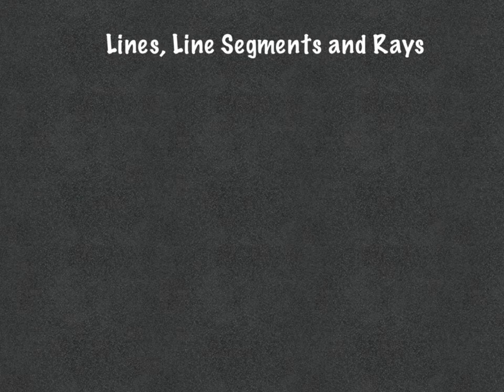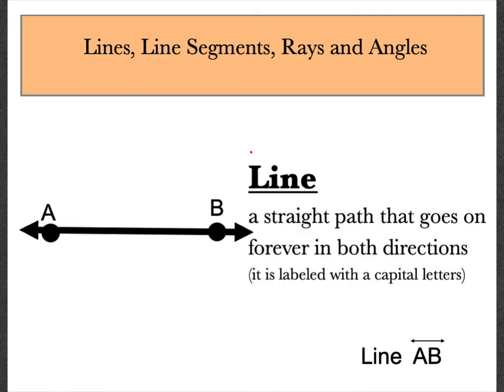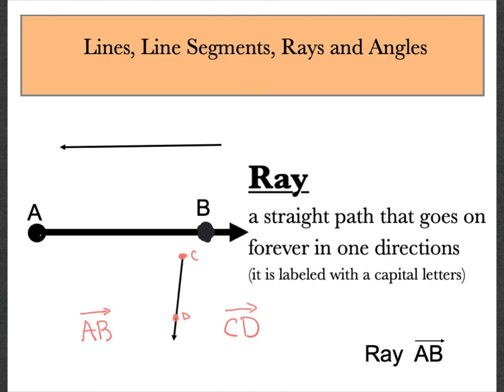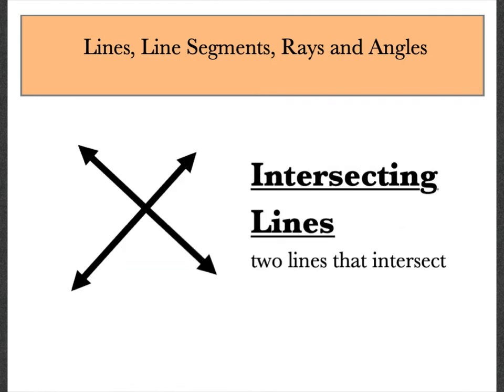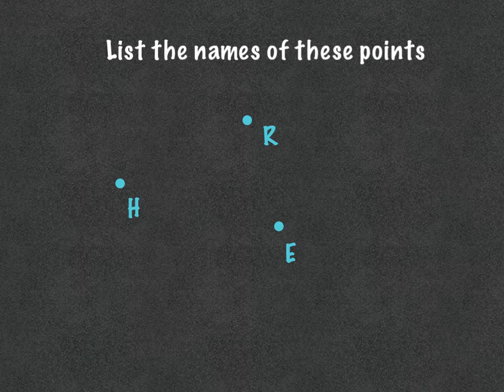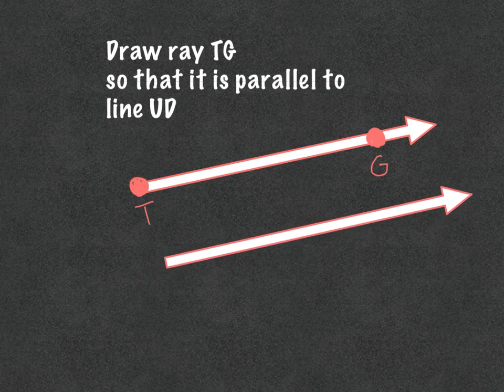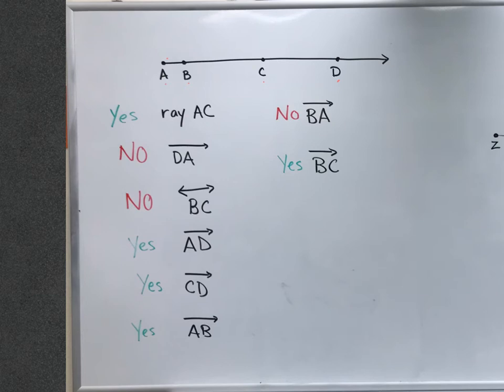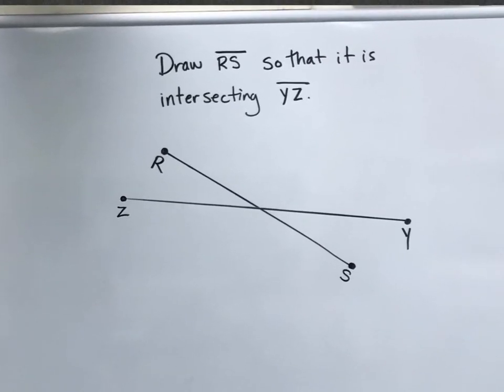Lines, Line Segments and Rays